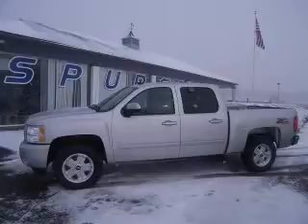2011 Chevrolet Silverado 1500 Spurgeon Chevrolet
Spurgeon Chevrolet

2011 Chevrolet Silverado 1500 LT
Engine: 5.3L V8
Trans: Automatic 6-Speed
Color: Sheer Silver Metallic